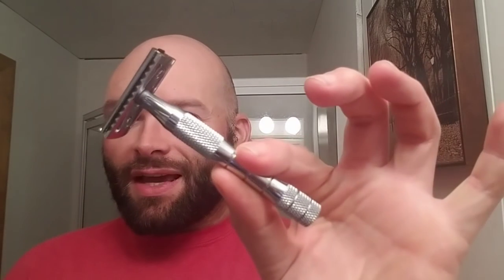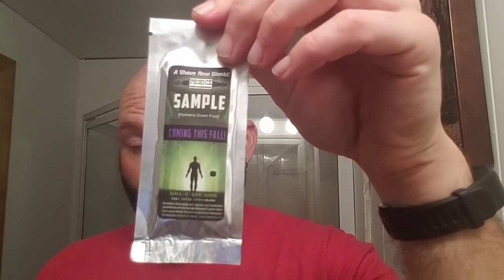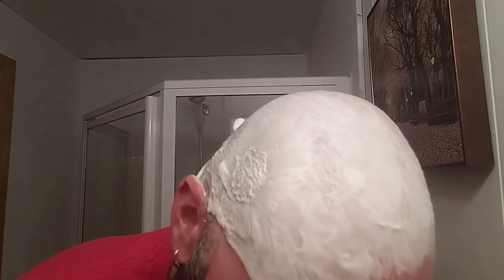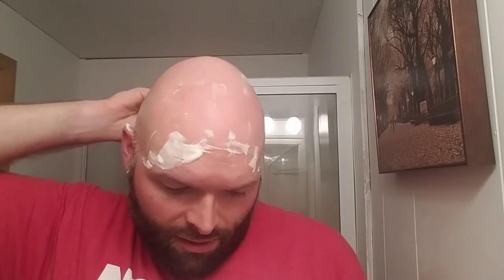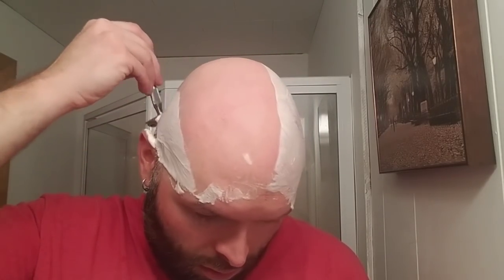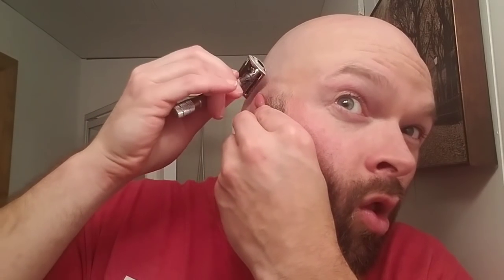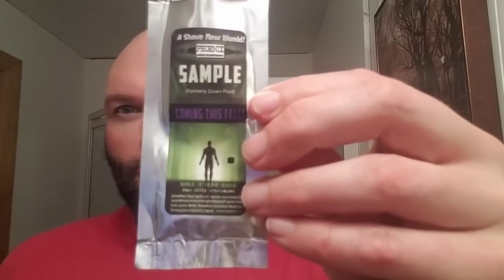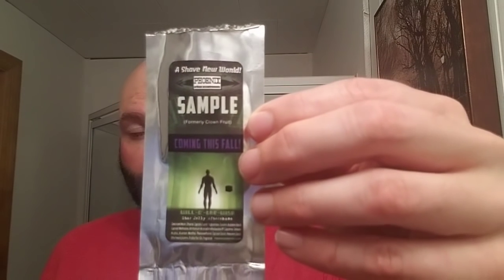Head Shave of the Day - Wild West Shaving Co Doc Holliday, PAA Will O'The Wisp Star Jelly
Head Shave of the Day
* Razor: Yaqi DLC
* Blade: Gillette Thin
* Brush: Yaqi Purple Haze
* Soap: Wild West Shaving Co - Doc Holliday
Aftershave: Phoenix Artisan Accoutrements - Will O' The Wisp Star Jelly